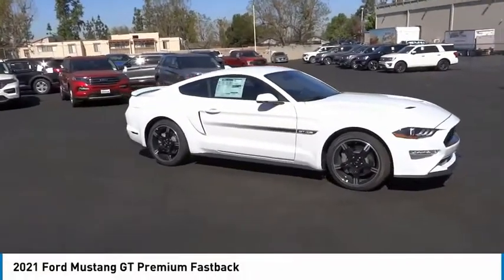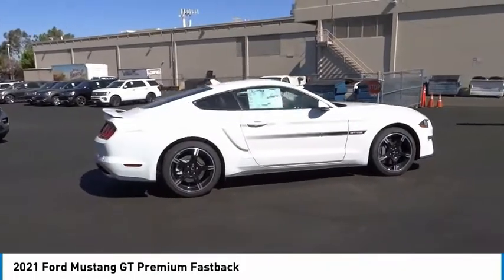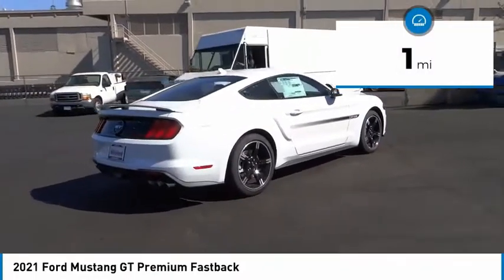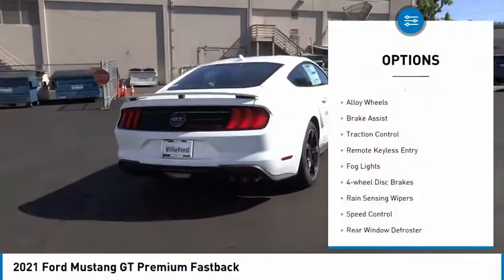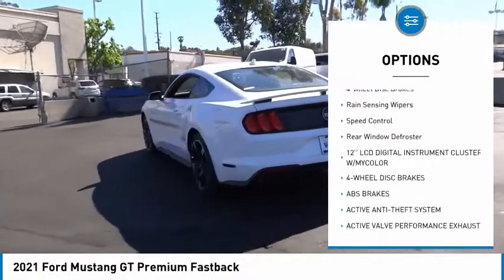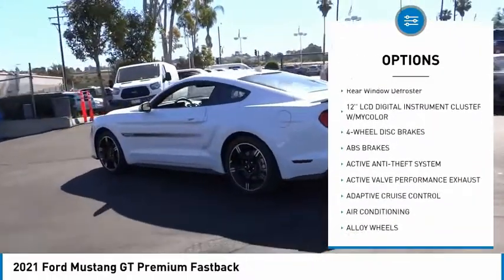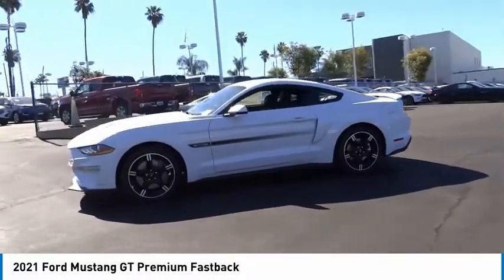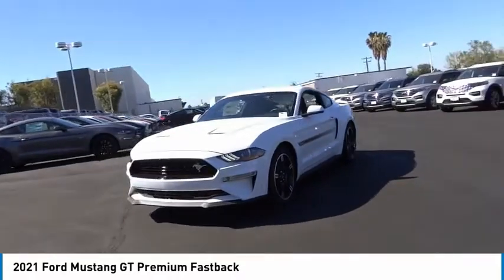2021 Ford Mustang ORANGE TUSTIN PLACENTIA FULLERTON ORANGE COUNTY 00210892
2021 Ford Mustang GT Premium Fastback

Villa Ford
2550 N. Tustin St.

VILLA FORD PROUDLY SERVICING ORANGE, TUSTIN, PLACENTIA, FULLERTON, ORANGE COUNTY, & SURROUNDING SOUTHERN CALIFORNIA LOCATIONS. THIS WHITE 2021 Ford MUSTANG IS EQUIPPED WITH A 5.0L V8 Ti-VCT, AUTOMATIC TRANSMISSION, AND RECEIVES AN ESTIMATED 15 City/24 Hwy MPG. CONTACT VILLA FORD AT TO SCHEDULE A TEST DRIVE AND TAKE THIS 2021 Ford MUSTANG HOME TODAY, OR VISIT OUR SHOWROOM CONVENIENTLY LOCATED AT 2550 N. TUSTIN ST. ORANGE, CA 92865. STOCK #: 00210892 | 2021 Ford Mustang GT Premium Fastback POWER PASSENGER SEAT HEATED STEERING WHEEL 2021 Ford MUSTANG GT Premium Fastback California Special Package (California Special Instrument Panel Applique Badge, California Special Script Rear Badging, Carbon Hex Aluminum Instrument Panel, Floor Mats w/Red Contrast Stitching, Leather-Trimmed Bucket Seats w/Miko Suede Inserts, Miko Suede Door Inserts w/Red Contrast Stitching, Pedestal Rear Spoiler, Unique Front Grilles w/Offset Tri-Bar Pony Logo, and Wheels: 19 x 8.5 Machined-Face Aluminum), Enhanced Security Package (Active Anti-Theft System and Wheel Locking Kit), Equipment Group 401A (12 LCD Digital Instrument Cluster w/MyColor, Heated Steering Wheel, Integrated Turn Signals, Leather-Trimmed Bucket Seats w/Color Accents, and Memory Driver Seat, Mirrors & Ambient Lighting), Ford Safe & Smart Package (Adaptive Cruise Control and Voice-Activated Touch-Screen Navigation System), 4-Wheel Disc Brakes, ABS brakes, Active Valve Performance Exhaust, Air Conditioning, Alloy wheels, AM/FM Stereo, Auto High-beam Headlights, Auto-dimming Rear-View mirror, Brake assist, Bumpers: body-color, Compass, Delay-off headlights, Driver door bin, Driver vanity mirror, Dual front impact airbags, Dual front side impact airbags, Ebony Mid Body Side Stripe, Electronic Stability Control, Emergency communication system: 911 Assist, Exterior Parking Camera Rear, Four wheel independent suspension, Front anti-roll bar, Front Bucket Seats, Front Center Armrest, Front fog lights, Front reading lights, Fully automatic headlights, HD Radio, Illuminated entry, Knee airbag, Low tire pressure warning, Occupant sensing airbag, Outside temperature display, Overhead airbag, Overhead console, Panic alarm, Passenger door bin, Passenger vanity mirror, Power door mirrors, Power driver seat, Power passenger seat, Power steering, Power windows, Radio data system, Radio: B&O Sound System by Bang & Olufsen, Rain sensing wipers, Rear anti-roll bar, Rear window defroster, Remote keyless entry, Security system, Speed control, Speed-sensing steering, Speed-Sensitive Wipers, Split folding rear s STOCK #: 00210892 | VIN: 1FA6P8CF0M5121081 | 2021 Ford Mustang GT Premium Fastback POWER PASSENGER SEAT HEATED STEERING WHEEL Villa Ford